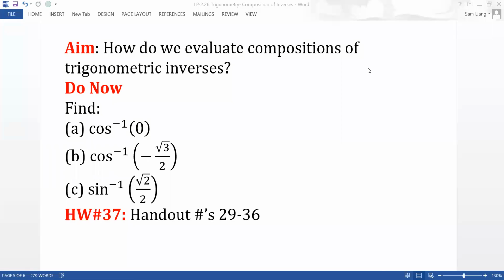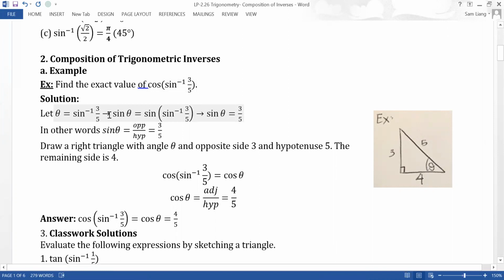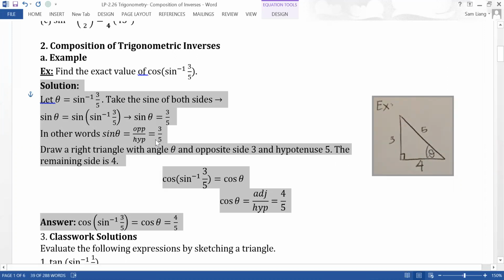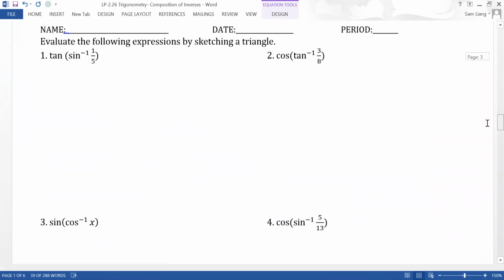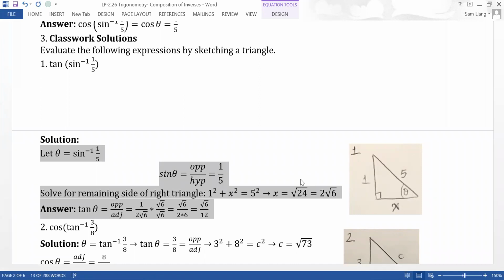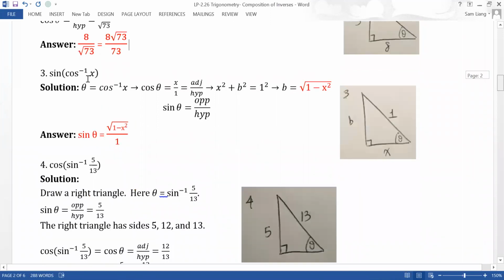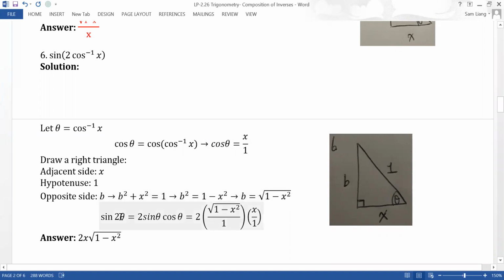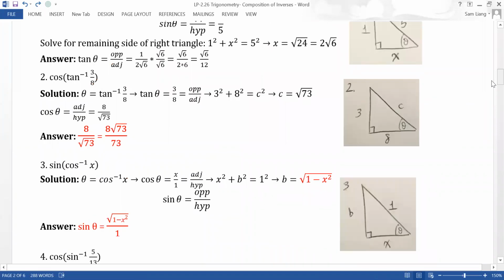2.26 Composition of Inverses